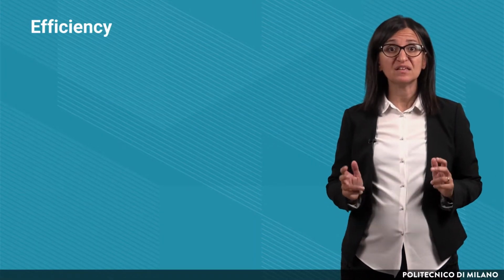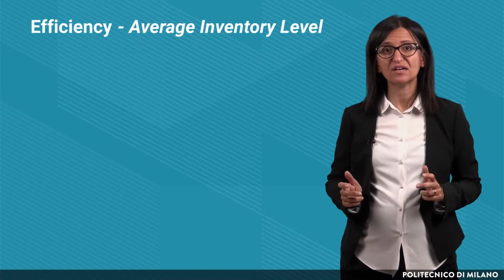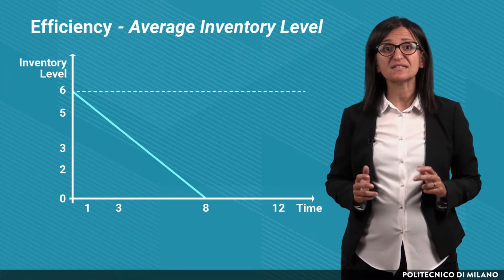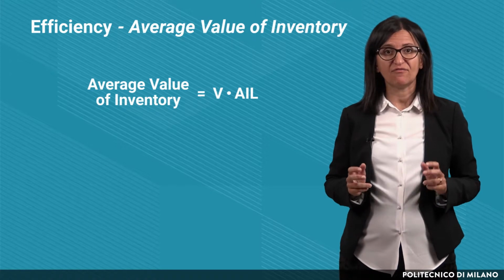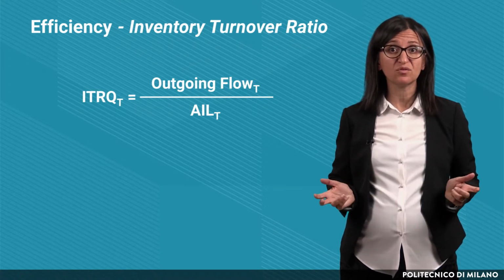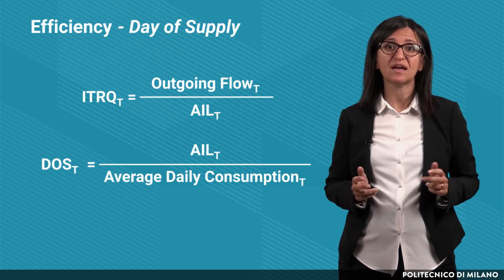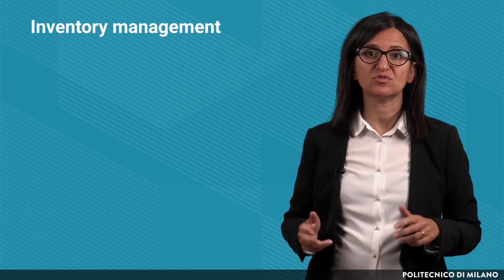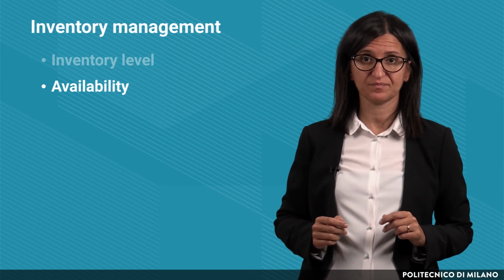Inventory planning process (part 2) (Angela Tumino)